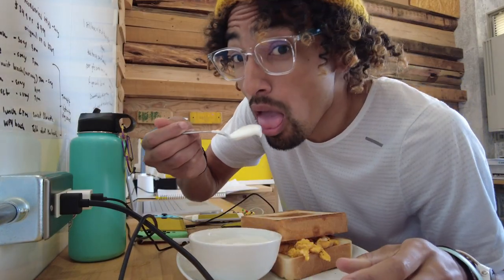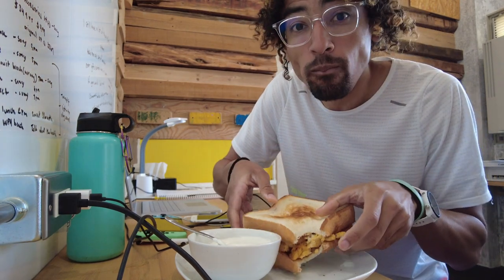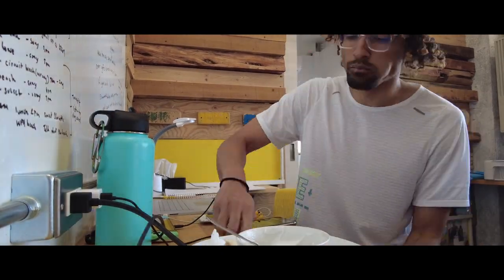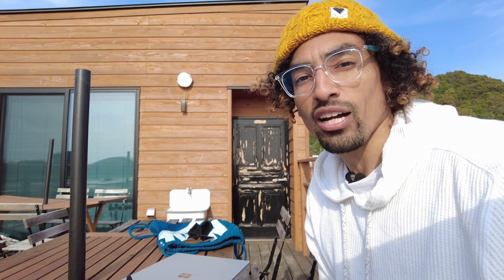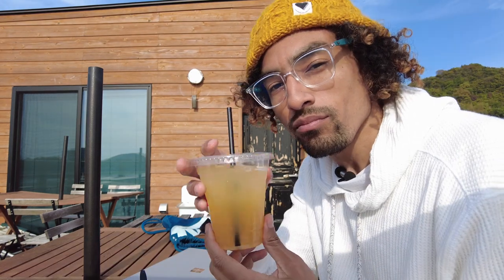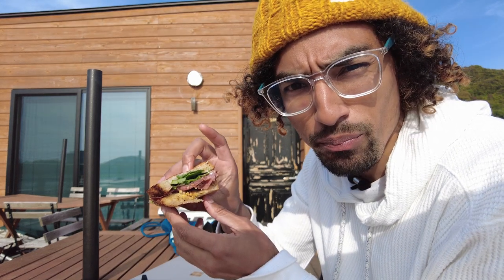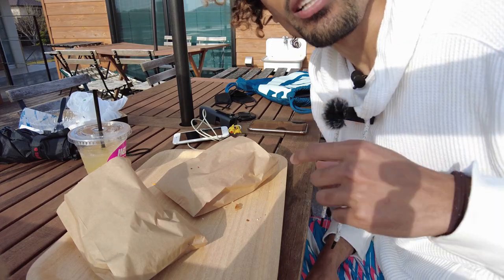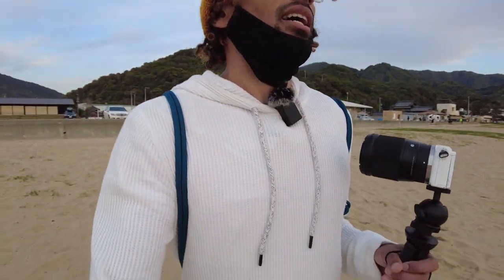The DJI OSMO POCKET 2 - For Anyone Who Wants to Create a Cinematic VLOG!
The NEW DJI OSMO POCKET 2 is a versatile vlogging machine! Especially when you take into account all that you can do with it. In this Vlog you will see timelapses, 8x slow motion, wireless microphone use, as well as the internal Mic for good measure + MORE!

Big thanks to Mika Studios for allowing me to borrow the Pocket 2. Please support them!